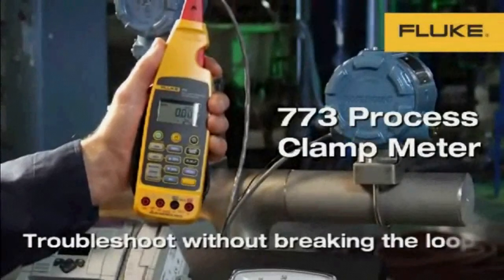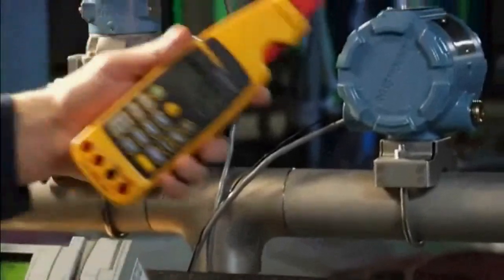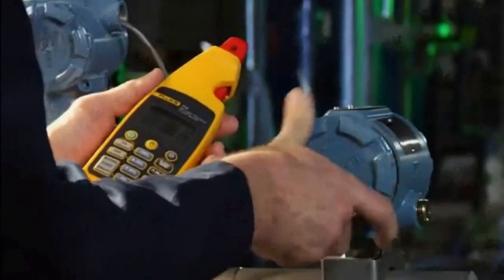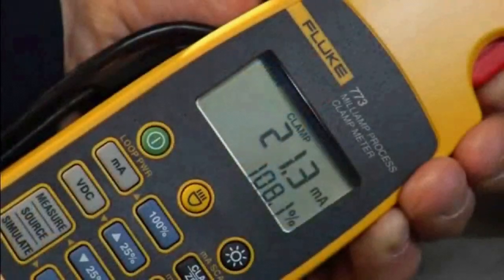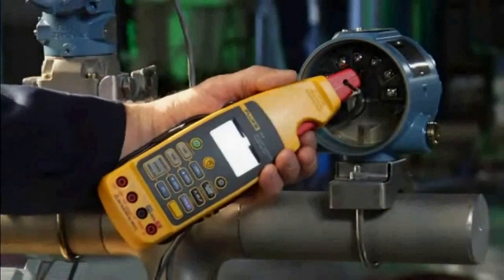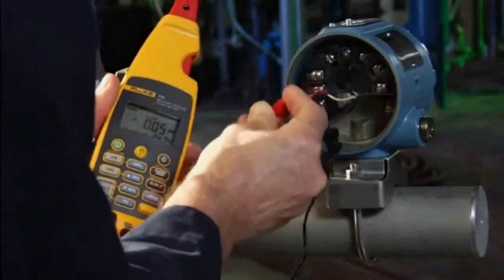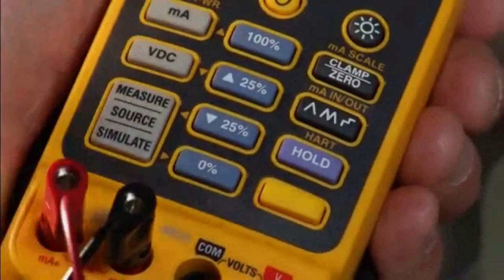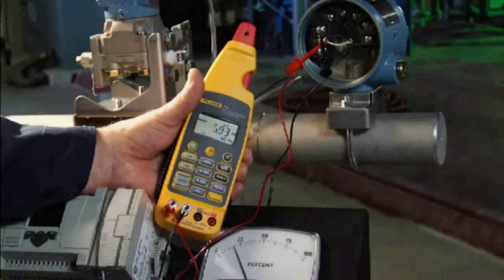773 Milliamp Process Clamp Meter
Fluke's 773 Process Clamp Meter is an ideal instrument to help troubleshoot process instrumentation with its milliamp loop capability.